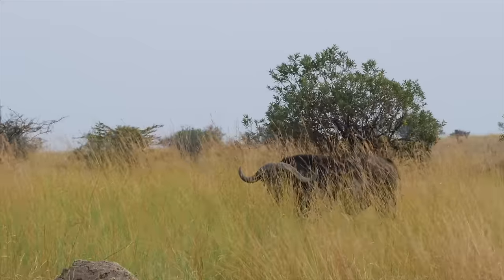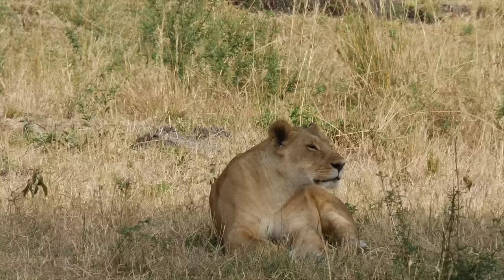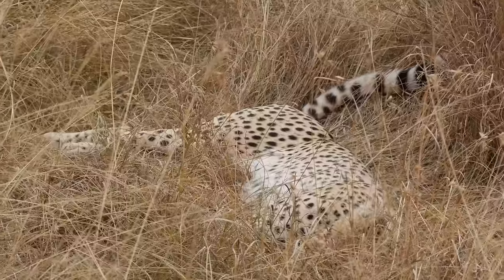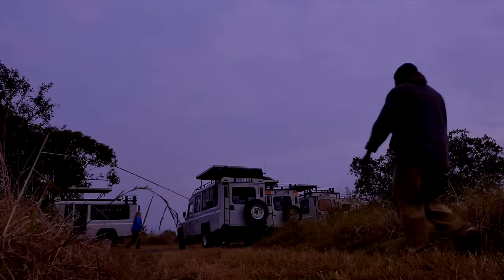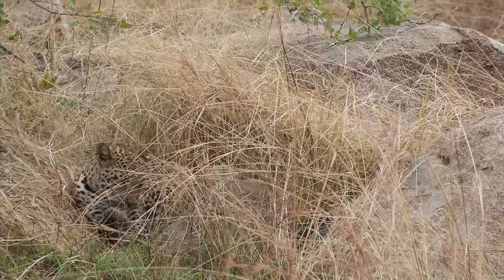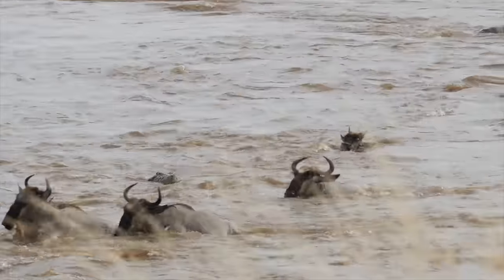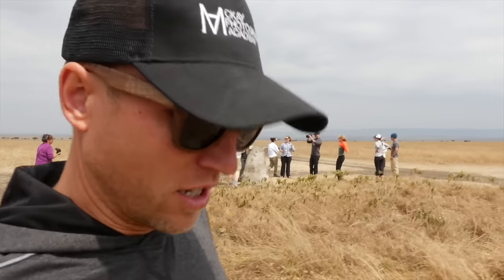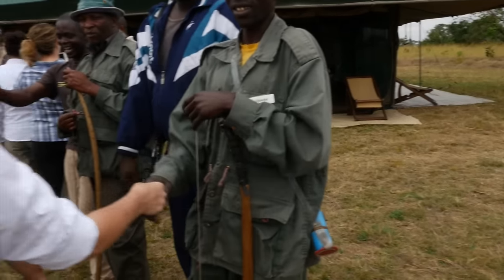Tanzania Photo Safari - Crocodile Kill in Serengeti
Continuing our journey across the northern Serengeti where I continue to be amazed at the huge number of animals we have seen.  And in just a few short days had awesome and multiple photo opportunities with all of the BIG FIVE (see more The Thomson Camp or Nyumba in the Northern Serengeti is a bit of paradise- we were served ice cream for dessert... IN THE MIDDLE OF THE SERENGETI And we are treated to another Wildebeest crossing - this time with a dramatic Nile Crocodile Attack and a quick journey across the border to Kenya, no passport required.